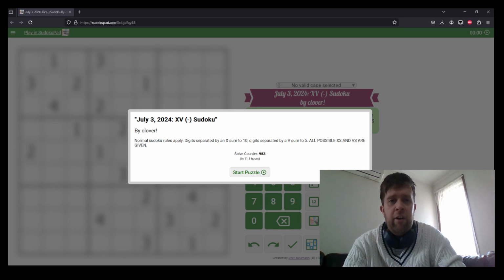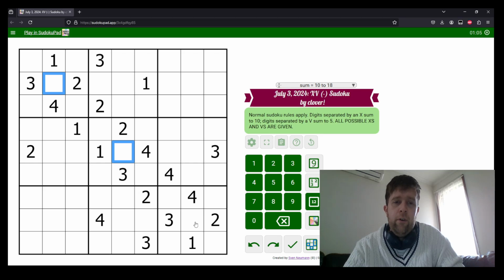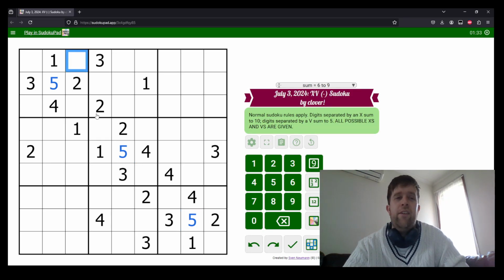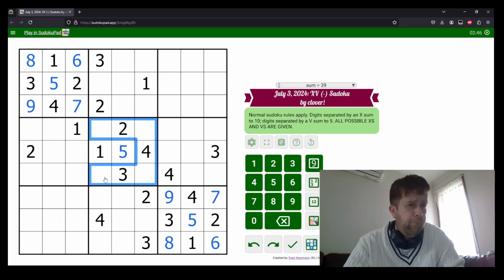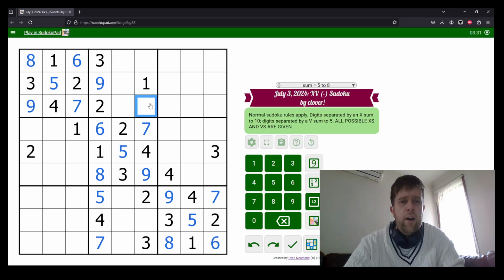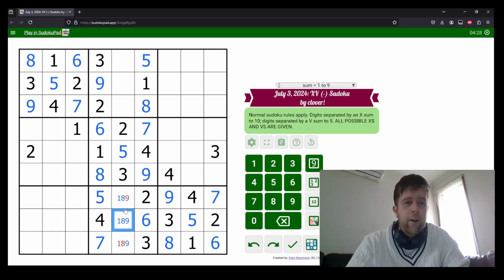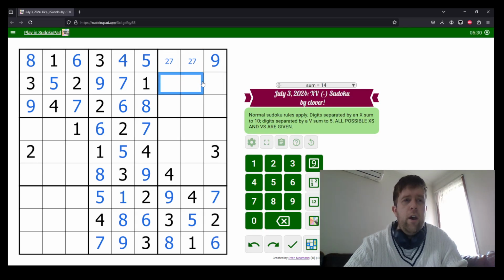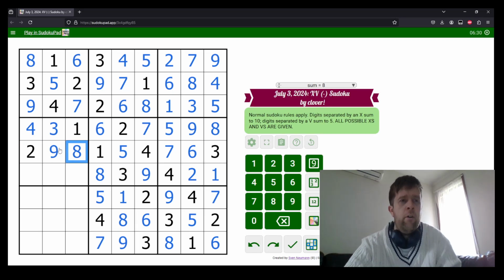GAS Sudoku Walkthrough - XV (-) by Clover (2024-07-03)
Bill solves Clover's XV (-) Sudoku, Originally posted 3rd of July, 2024.

Normal sudoku rules apply. Digits separated by an X sum to 10; digits separated by a V sum to 5. 🚨  ALL POSSIBLE XS AND VS ARE GIVEN. 🚨  If there's not an X or a V (there isn't!), then the digits don't sum to 10 or 5.

Two Hats: 6:00 One Hat: 11:00 Dinosaur Negative Nyasasaurus